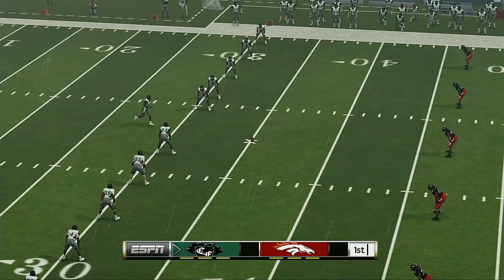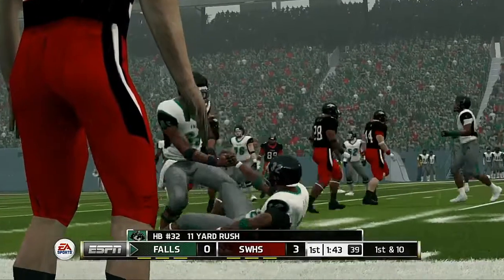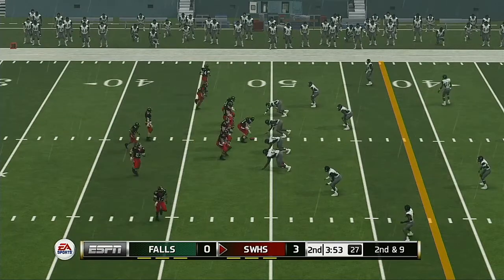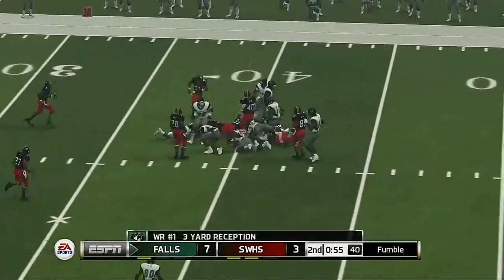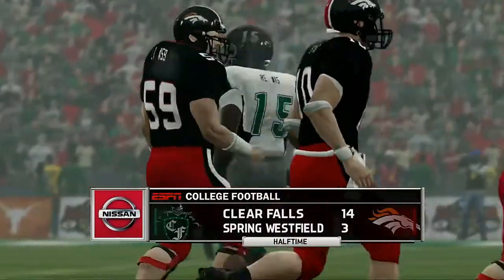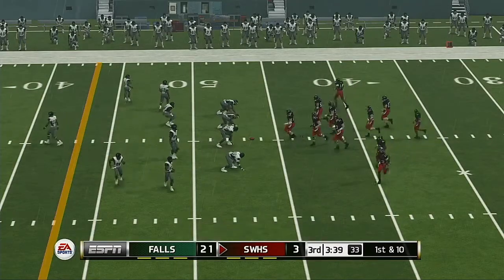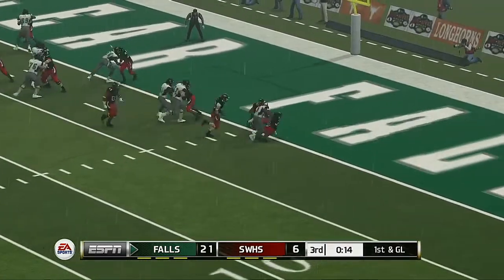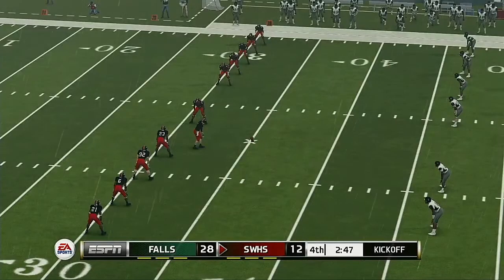THSFL 2019 State Playoffs First Round Westfield Mustangs VS Clear Falls Knights